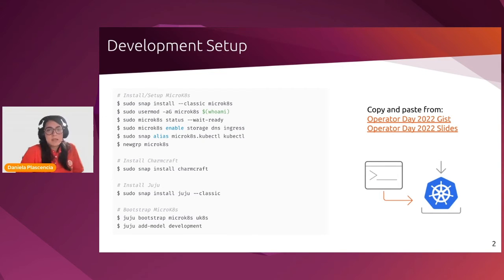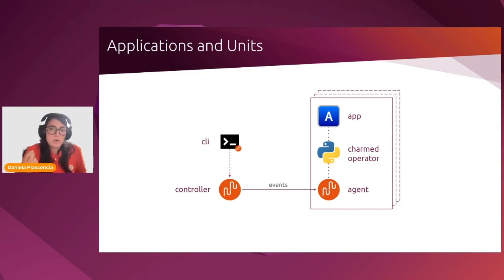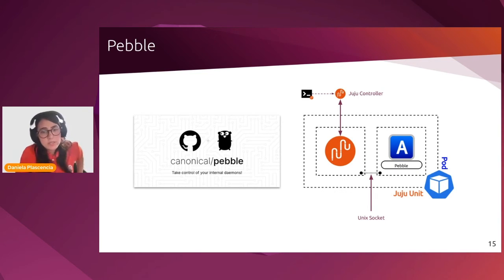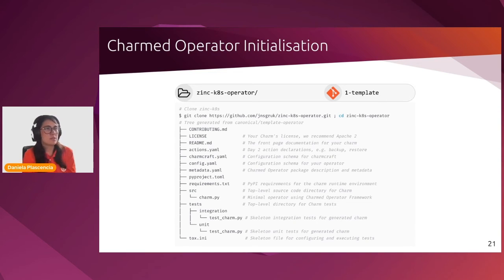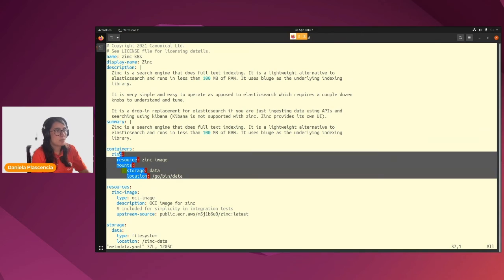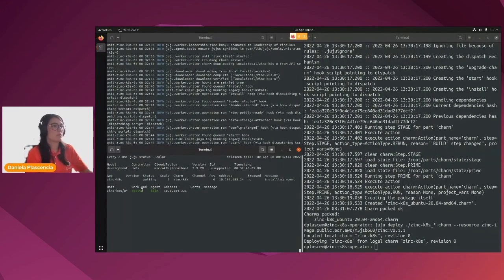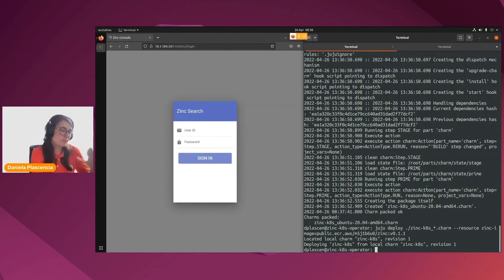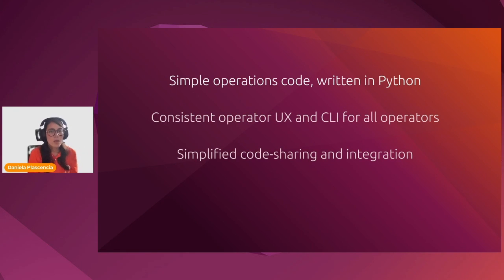Operator Day 2022 | 30 mins to stand up a simple app with Daniela Plascencia | May 17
‎ In this session we'll introduce the project and explore the Juju ecosystem, as well as basic charming concepts. We'll deep dive into the build and deploy process for a simple charm.

By the end of this session, attendees will:
- Understand Juju and charms on a high level
- Know the structure of a simple charm
- Know how to build, deploy, and interact with a simple charm